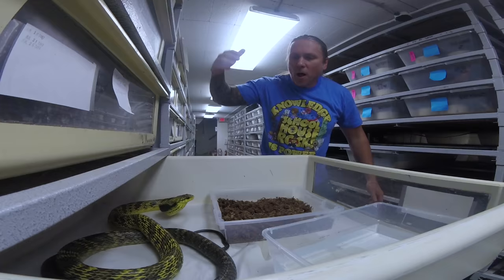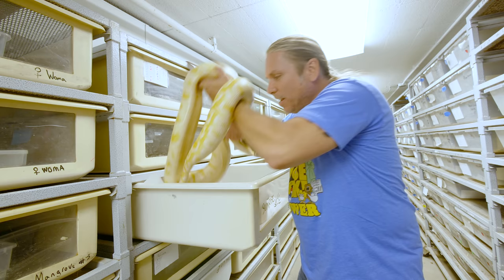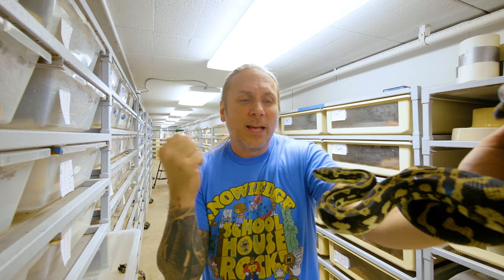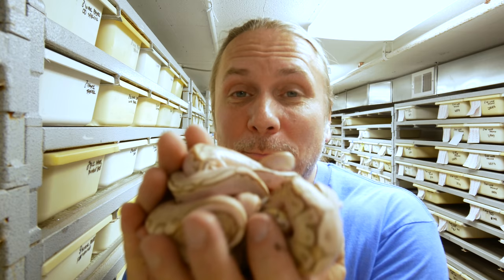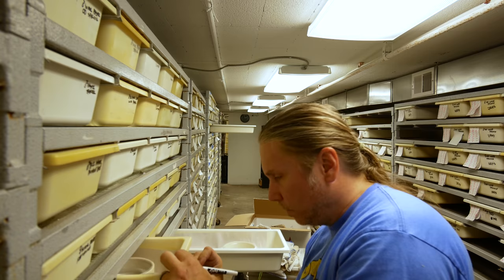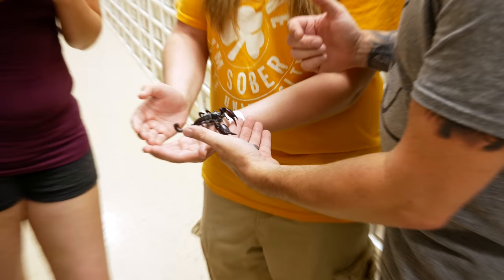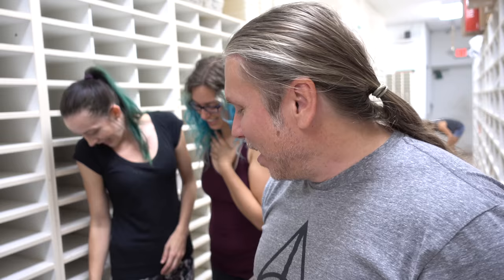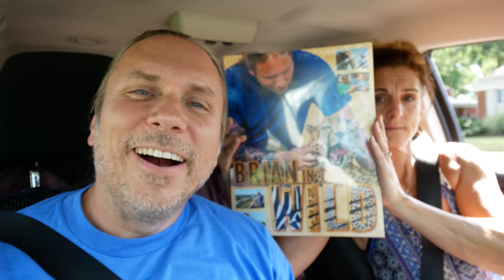SNAKE BITE AND SCORPION HANDLING CHALLENGE! | BRIAN BARCZYK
Watch as I take a SNAKE BITE from one of my snakes and see me freak out about holding a scorpion. It was terrible! lol! Keep watching to see how you can win a production poster!

↑↑↑↑↑↑FOLLOW NOAH↑↑↑↑↑↑